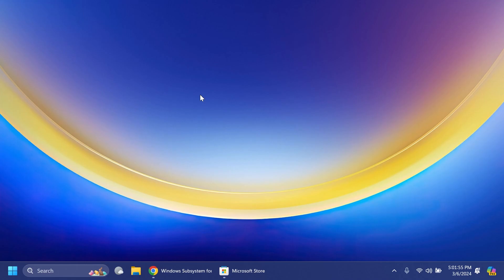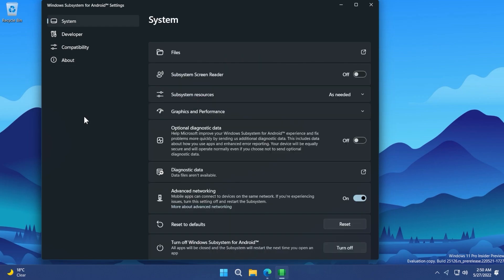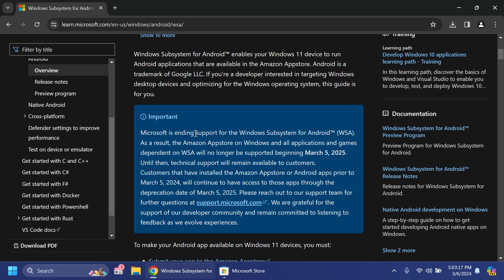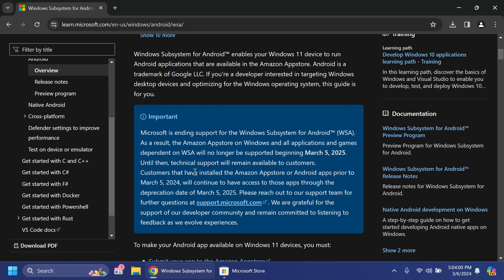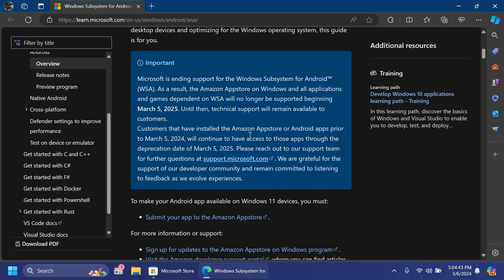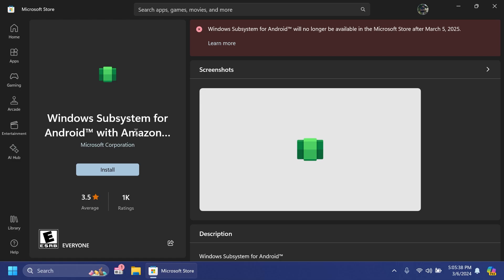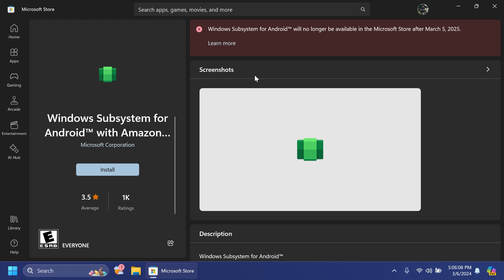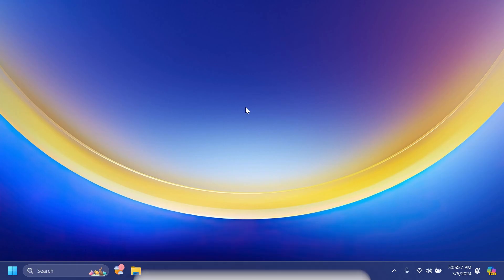RIP Android Apps in Windows 11